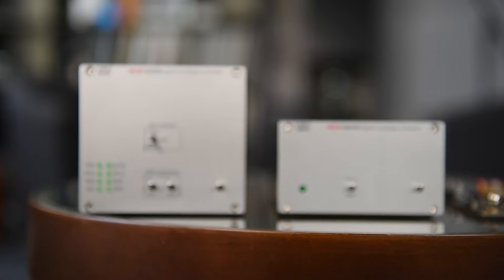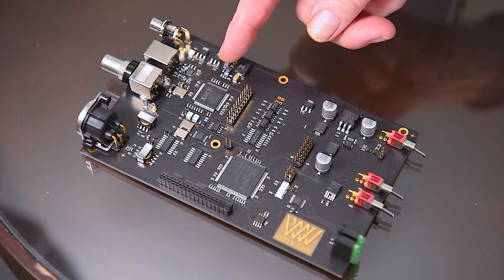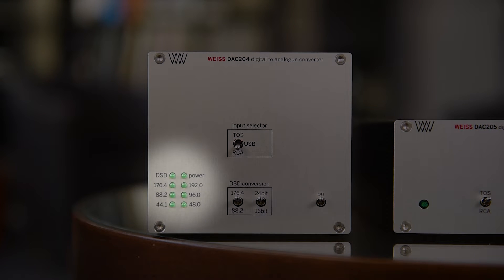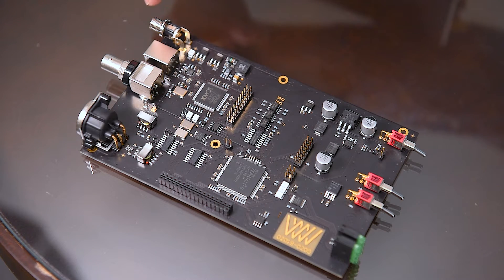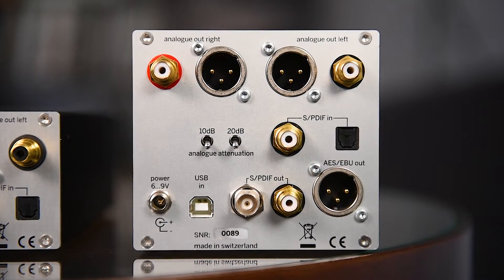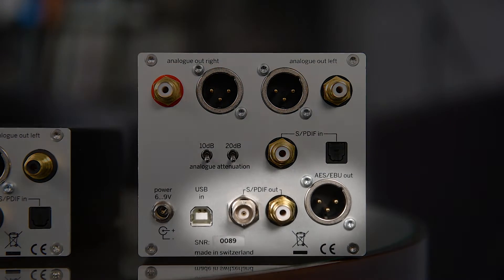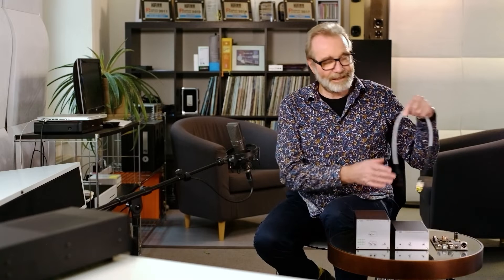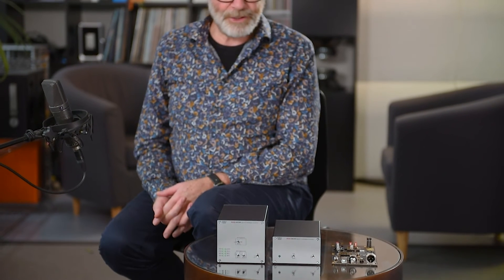DAC204 & DAC205 – Plain HQ DACs for high-end hifi & pro audio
00:00 Daniel Weiss Intro
00:22 The difference between the DAC204 and the DAC205
00:39 DAC204 USB interface features
02:20 Signal chain options
03:00 Inputs and outputs
03:54 PSU101 low noise power supply
04:08 Headphones connection
04:46 Simple operation
05:12 How to get your DAC204 or DAC205